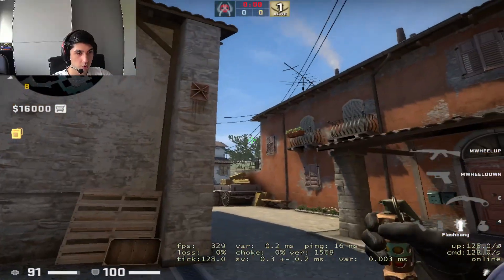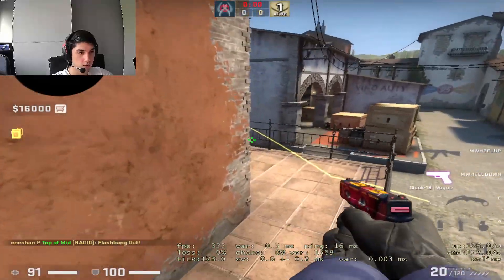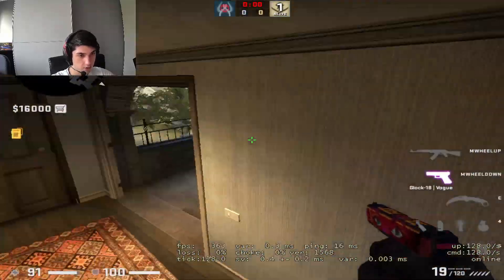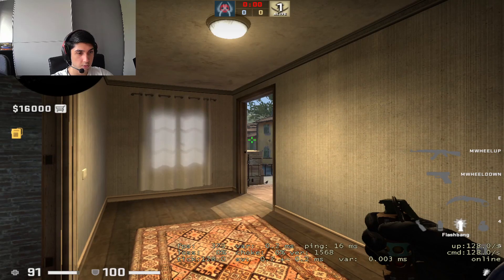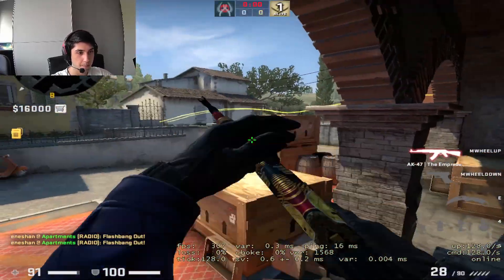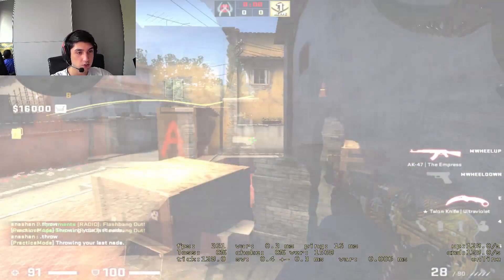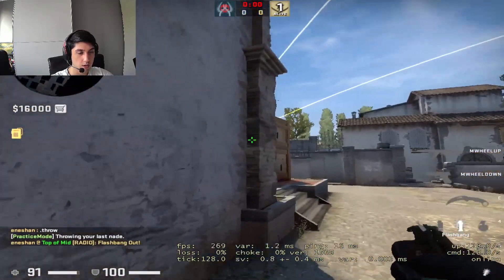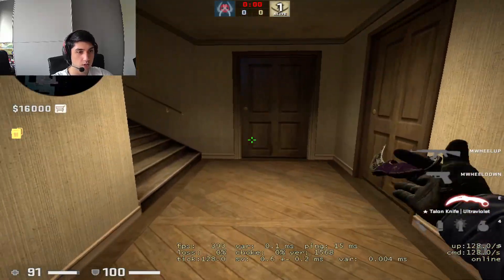MUST KNOW flashes for ENTRYING SHORT! (INFERNO)